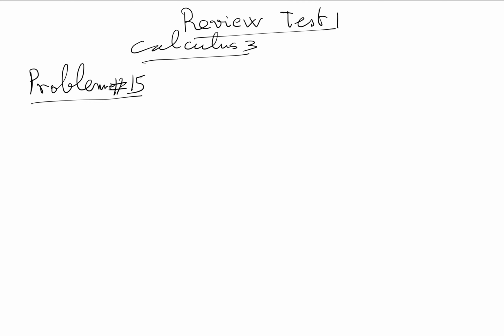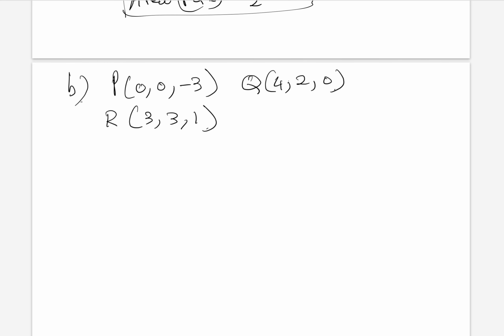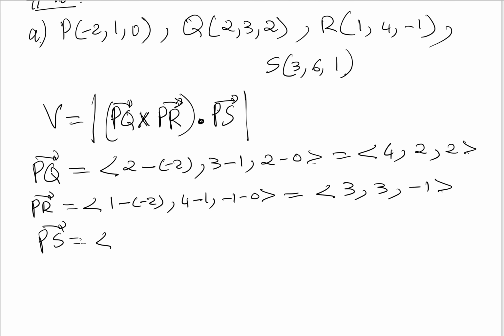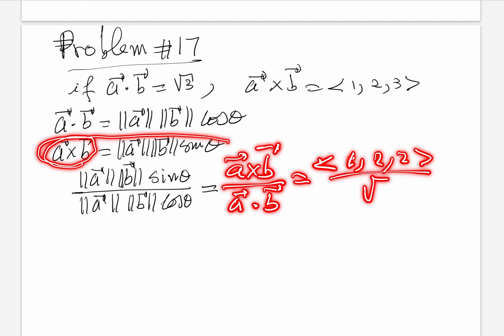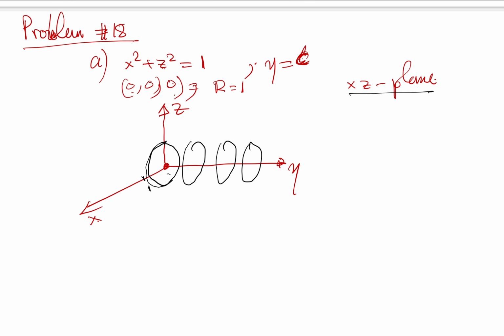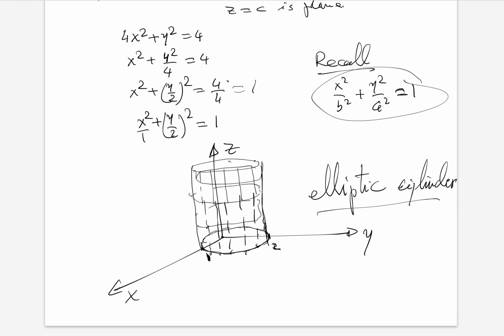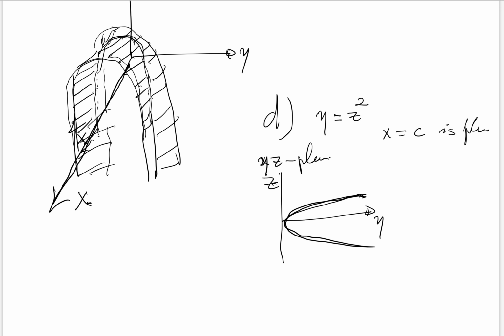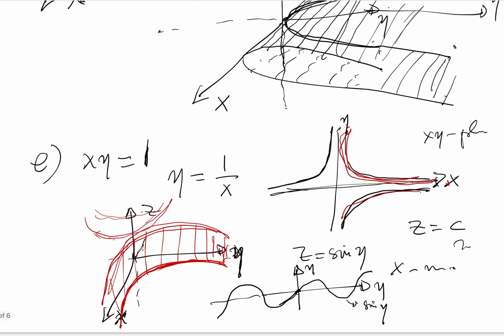Solution problem 15-18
Calculus 3: Dot Product, Cross Product, Equation of Lines and Planes, and Cylinders and Quadric Surfaces.